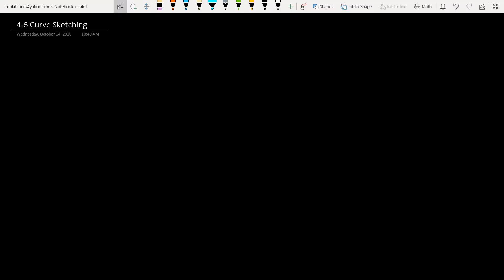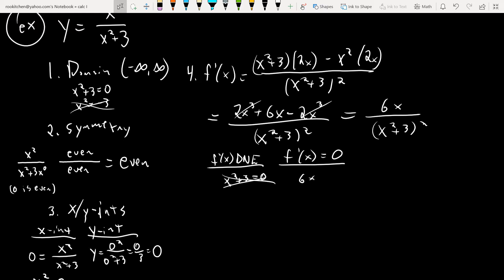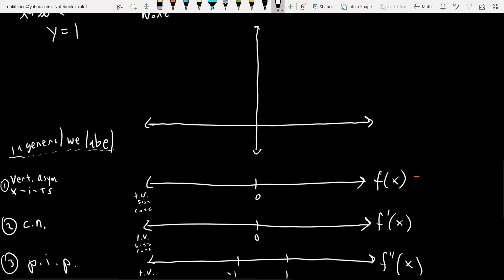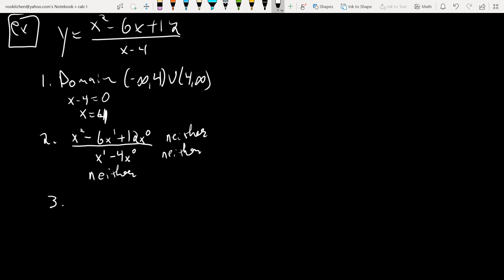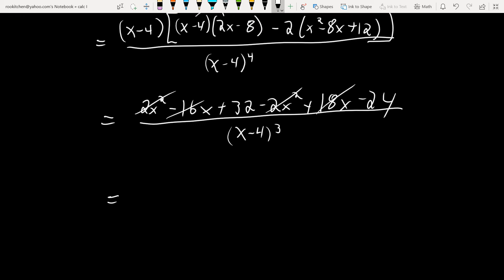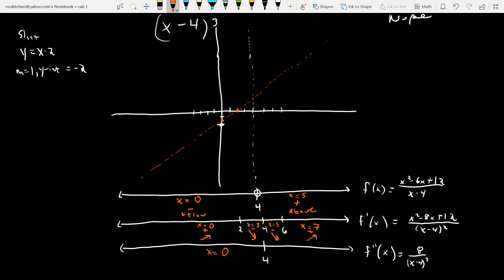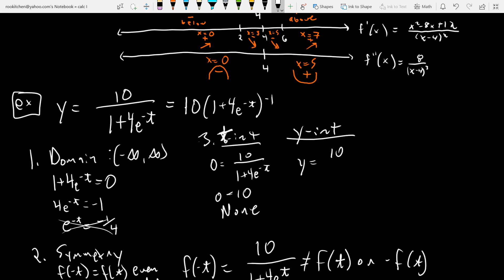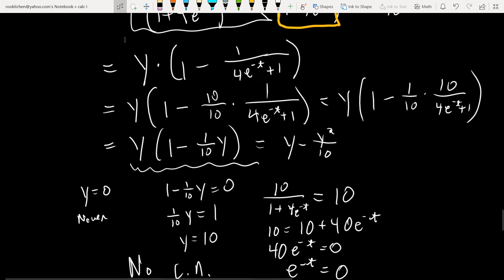4_6 mth 1610